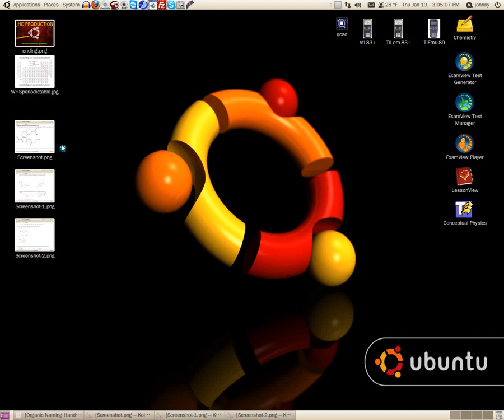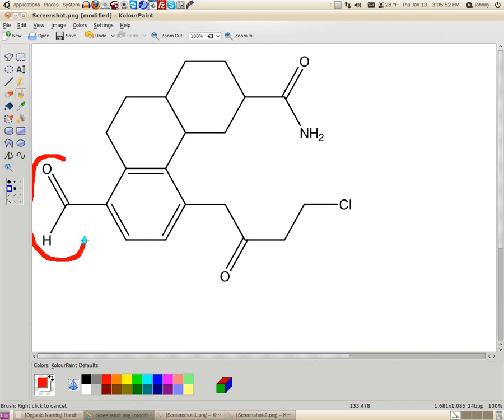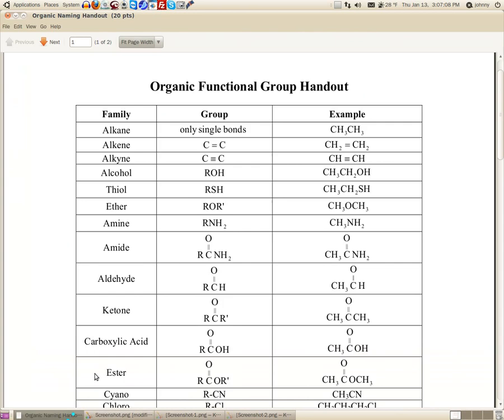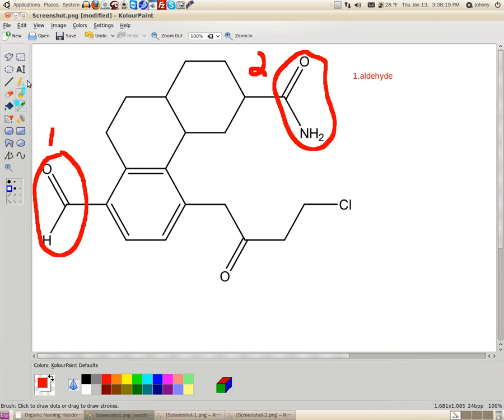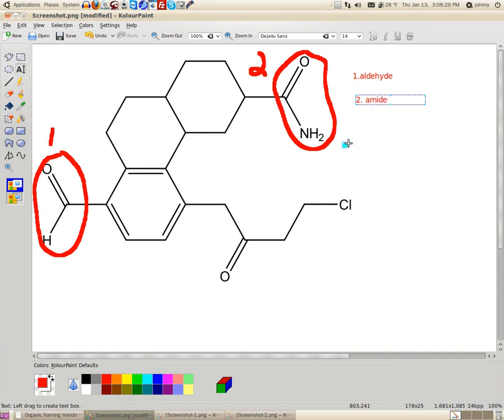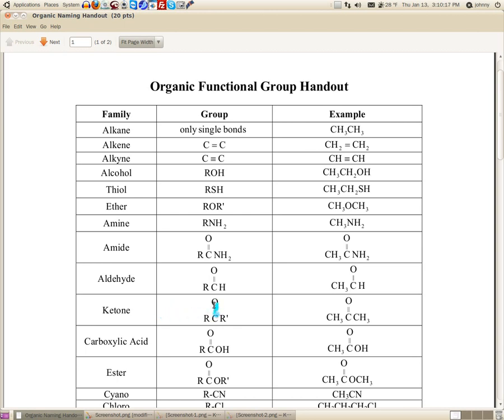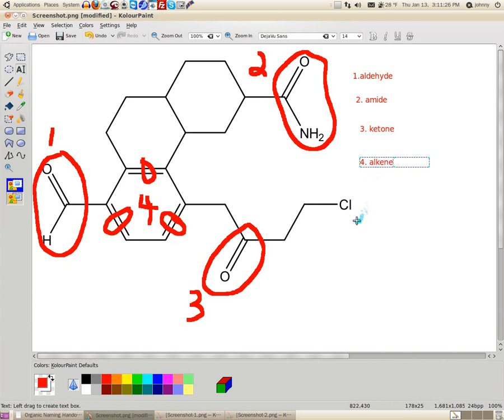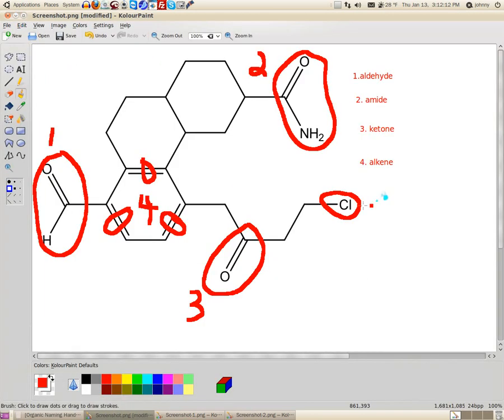Identifying Functional Groups Video #1 of 3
This video is to help students to locate the different functional groups. | Identifying Functional Groups Video #1 of 3 | Chemistry | Whitwell High School | UTC - University of Tennessee at Chattanooga | Instructor/Professor: Johnny Cantrell